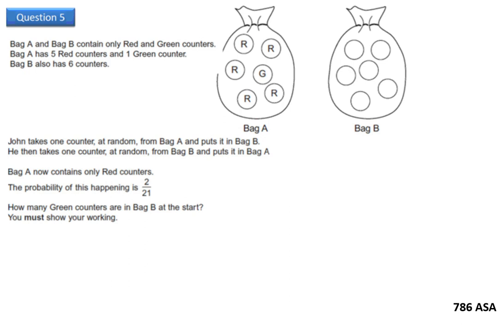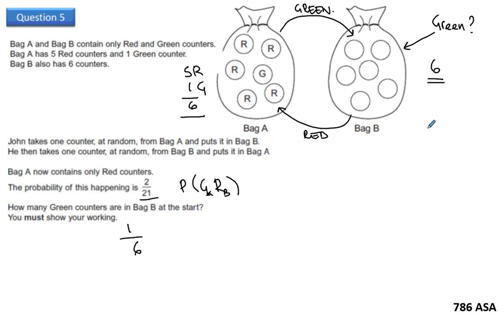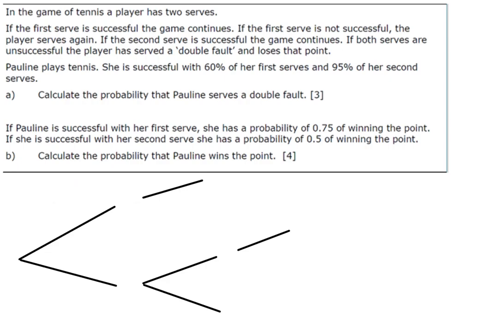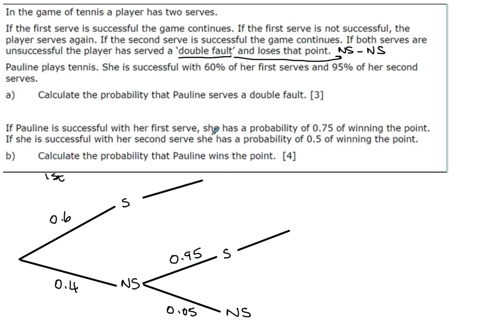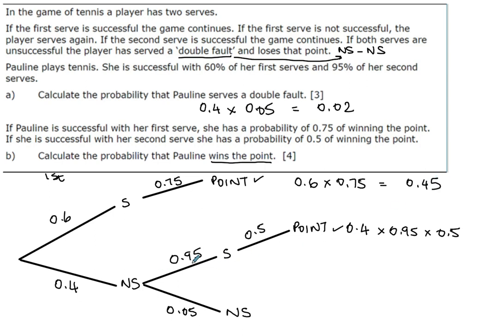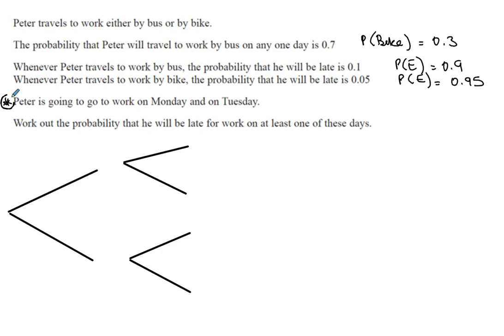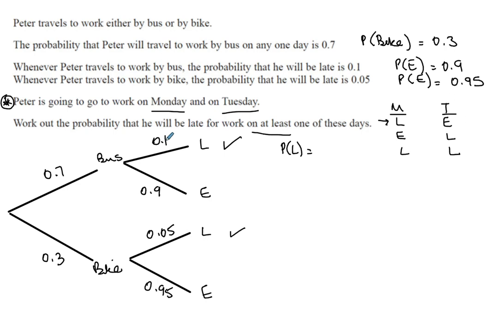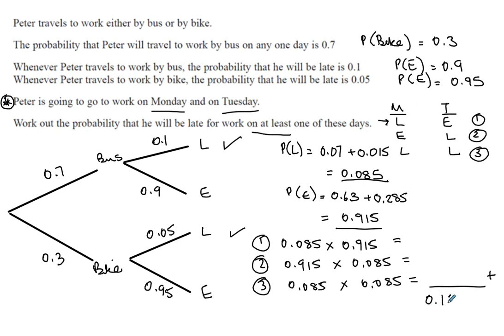FAZMATHS Probability HIGHER GCSE Part 3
This video covers some interesting questions on Probability. Prepare as you read the question, apply logic and make the question come alive!
 Intense! Once you can handle these, you'll be a champion with true grit! No question on probability will ever overwhelm you, smart one!
Remember. when an event is FOLLOWED BY another event - multiply, when it's one event OR another event - add.